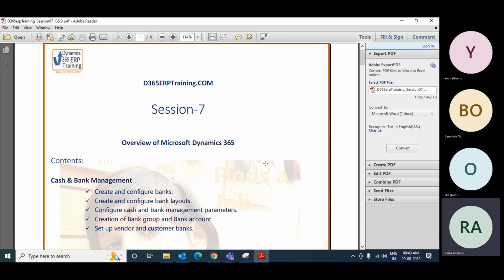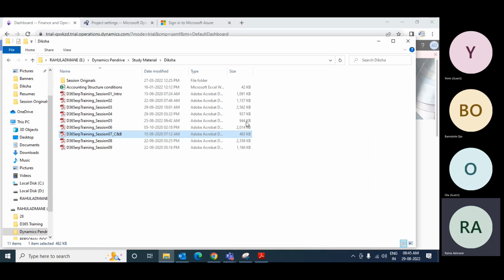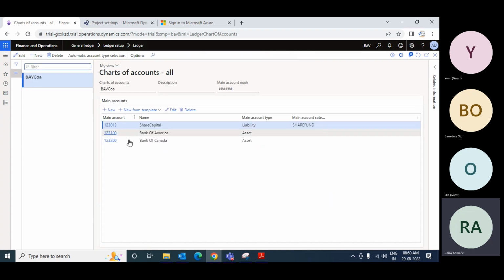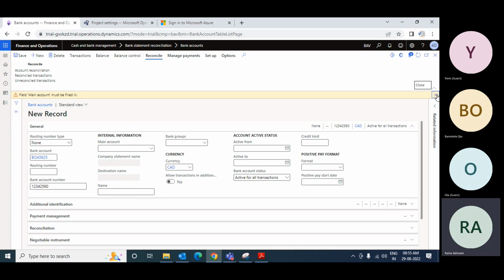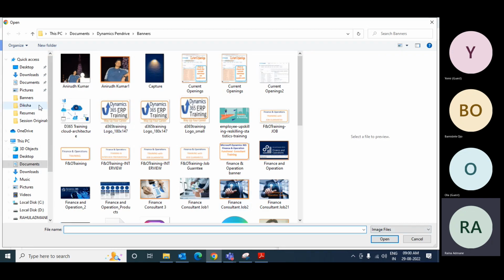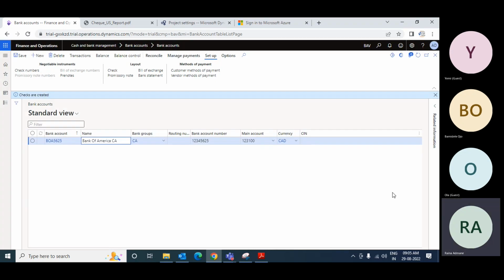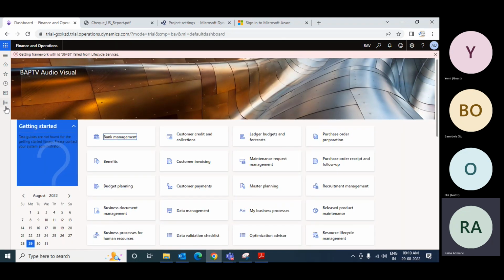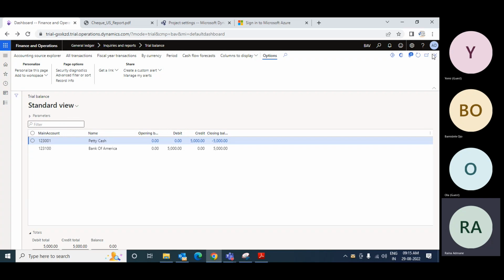Cash and Bank Session 7 Finance Batch1stAug22 D365 Finance & Operation Training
Corporate Training, Functional Consultant Finance. Cash and Bank Session 7 Finance Batch1stAug22